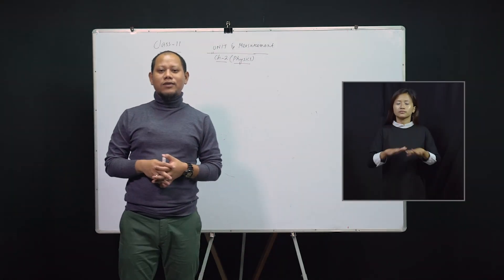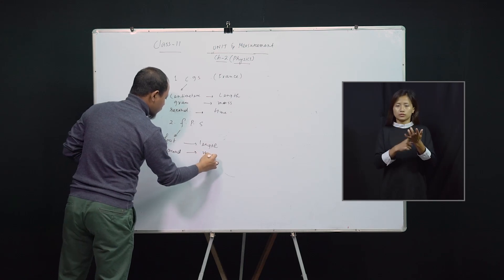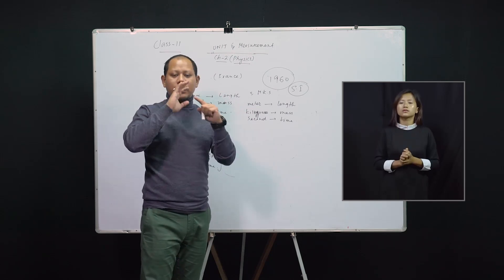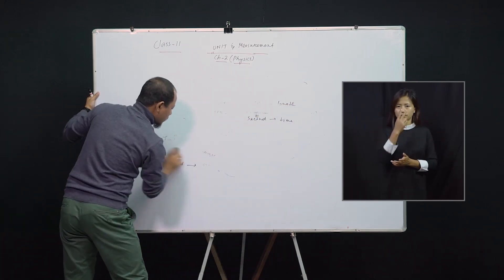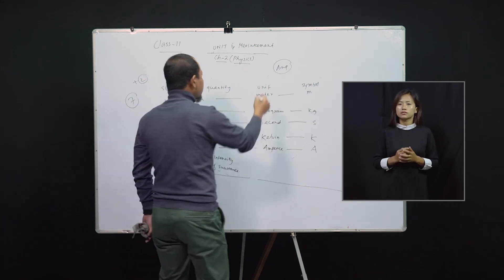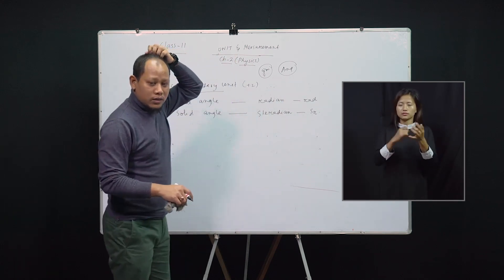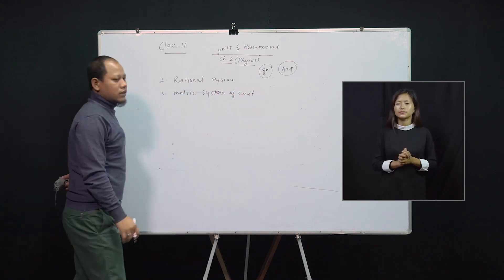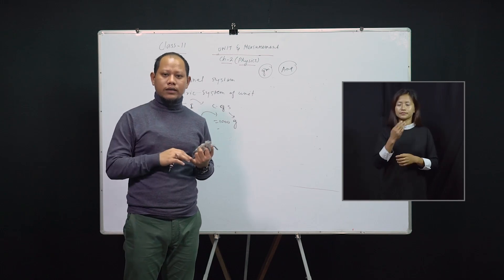29 July 2020 Class XI (Science) Physics( Video 3)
Topic: Units and Measurement (Part 3)